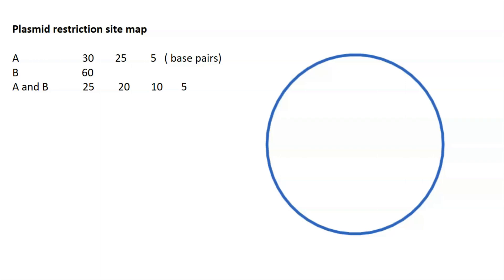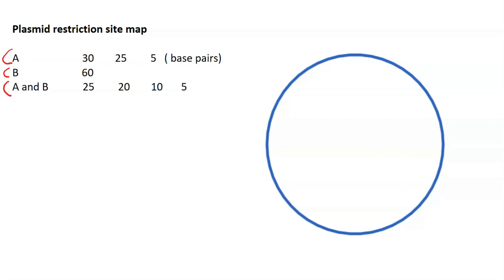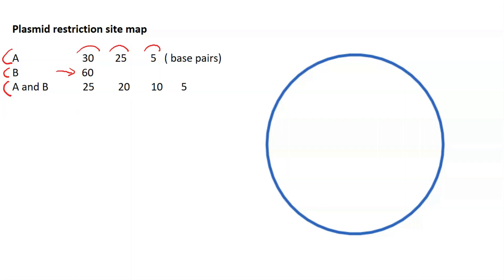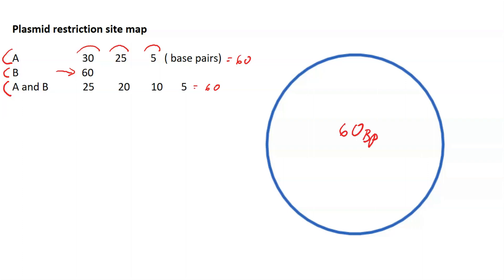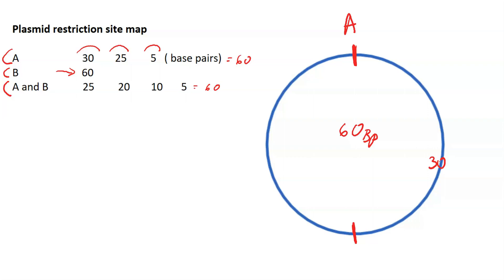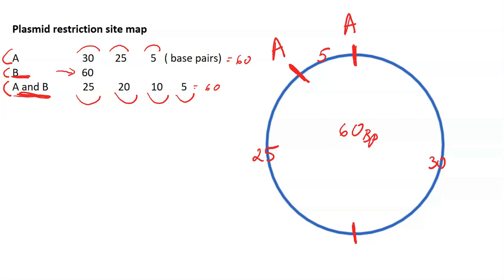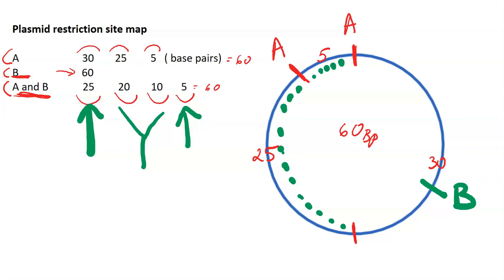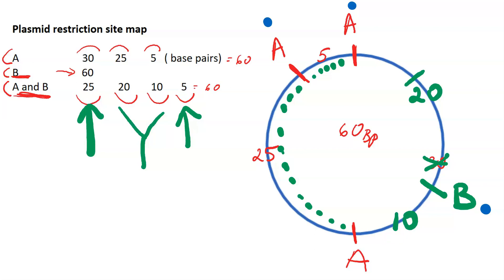Mapping restriction sites on Plasmid DNA _ tutorial 1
How to map restriction sites on plasmid DNA. Part 1